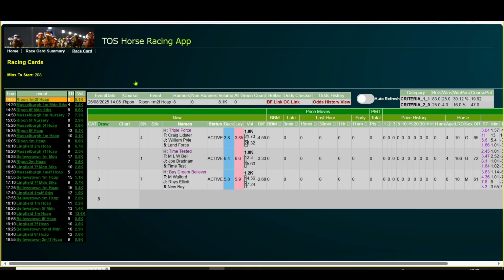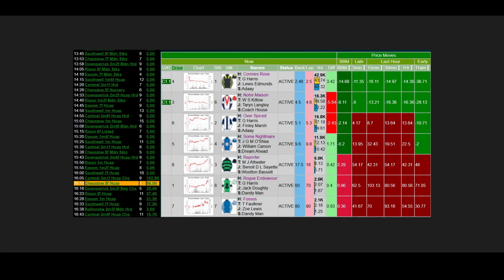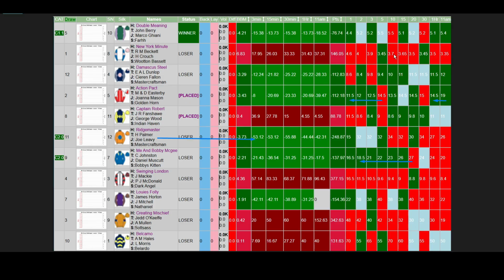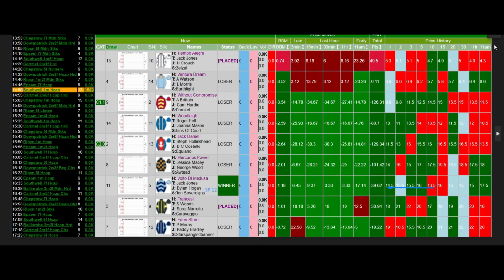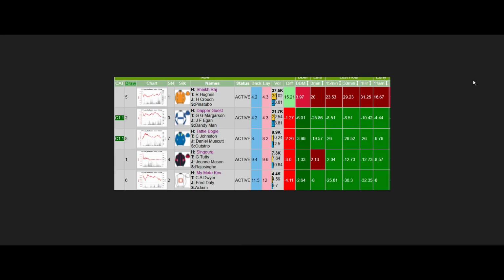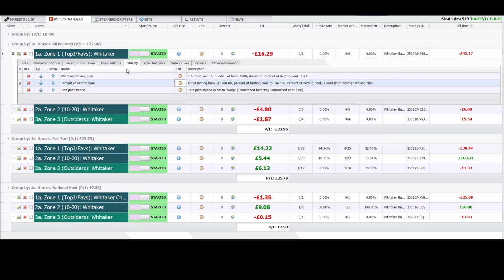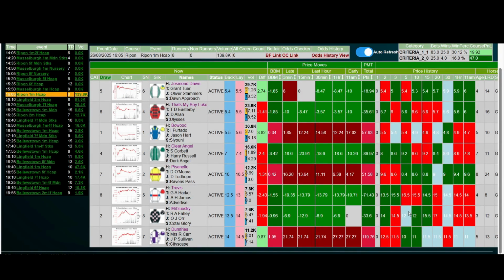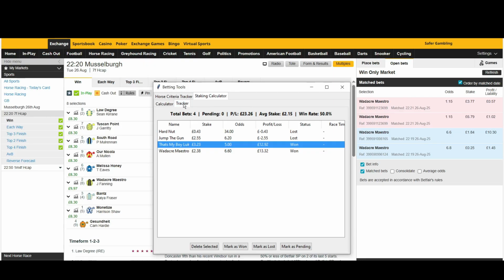Part 4 Advanced Portal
In this video we show how to spot money moves in busy markets, steamers and how to Dutch 2 horses in selected races.
Then we go racing at Ripon and Musselburgh using the Zone system betting as well as featuring Betfair Botmanager for ease of betting.